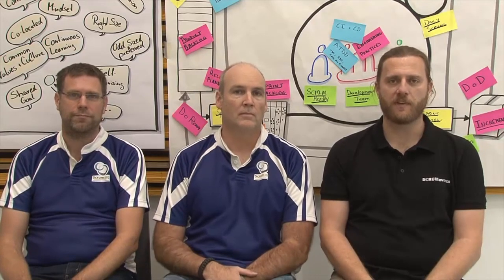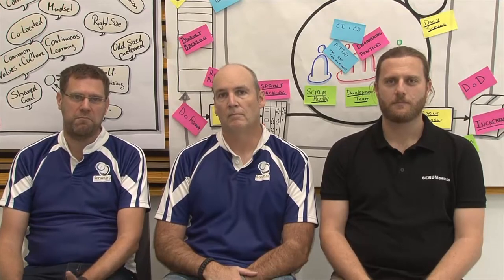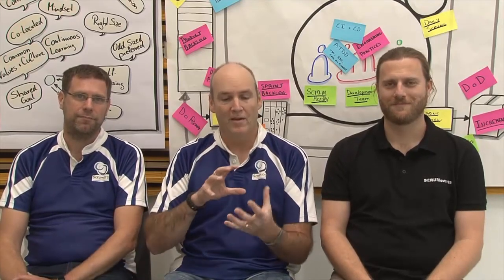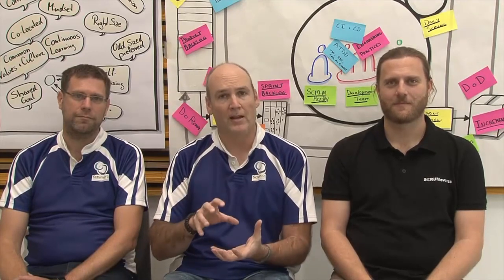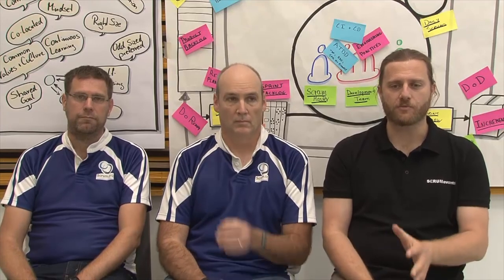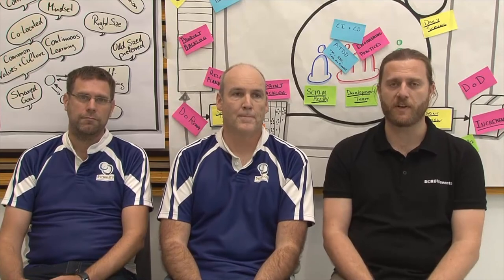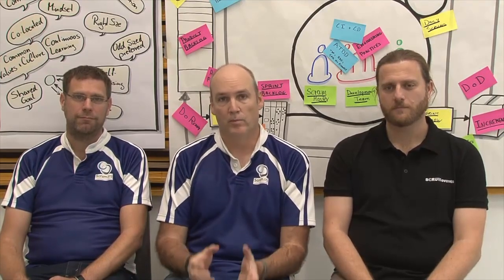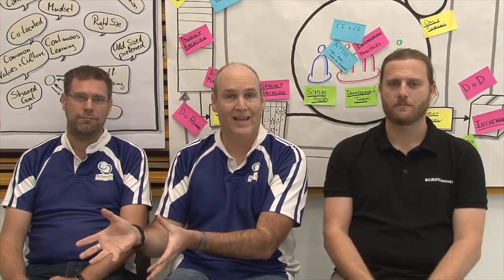Introduction to the Professional Scrum Developer Course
This short video provides an overview of the Professional Scrum Developer (PSD) course.  Course stewards and Scrum.org Professional Scrum Trainers (PSTs) Thomas Schissler, Peter Goetz and Richard Hundhausen give you insight into the structure of the class and what you will learn.